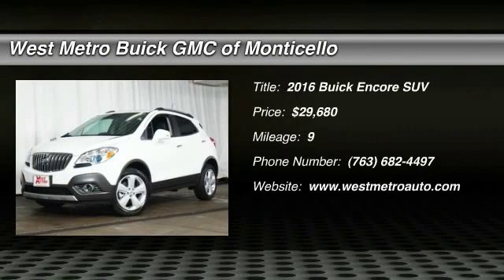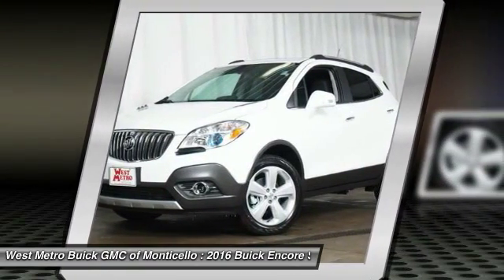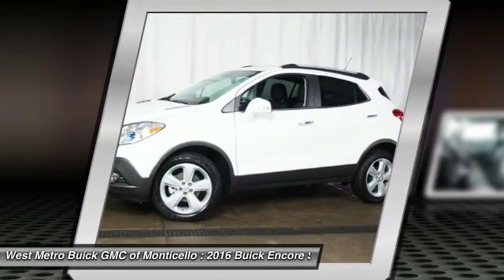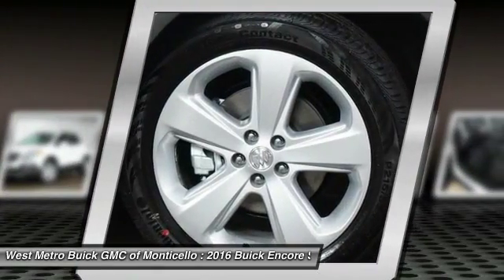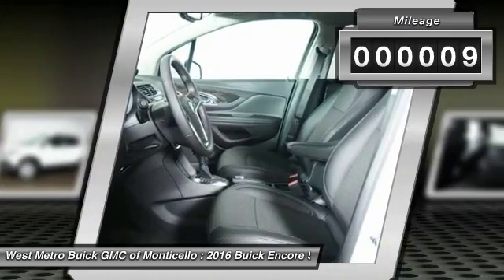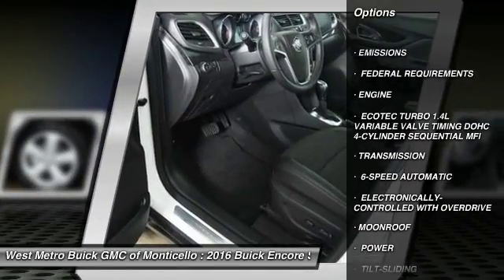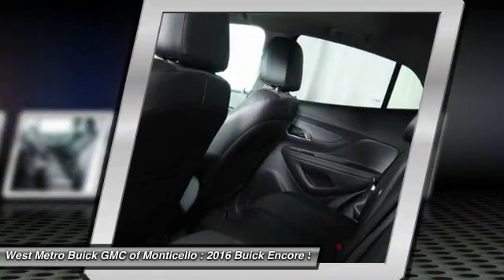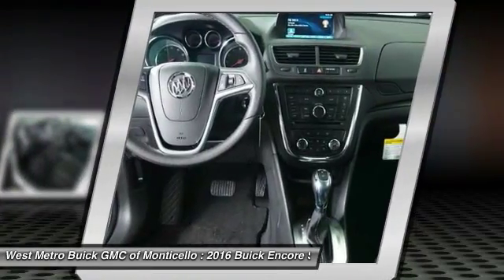2016 Buick Encore Minneapolis St. Cloud & Monticello MN B16-68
2016 Buick Encore Convenience

Pick up this SUMMIT WHITE 2016 Buick Encore, available today at West Metro Buick GMC of Monticello. Featuring Automatic transmission, it has 9 miles. This could be the one you've been searching for.